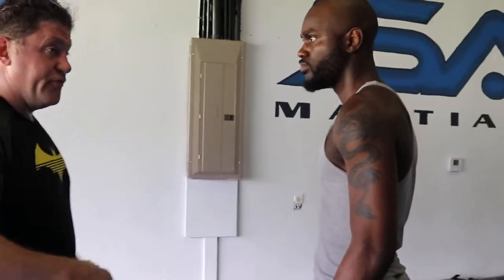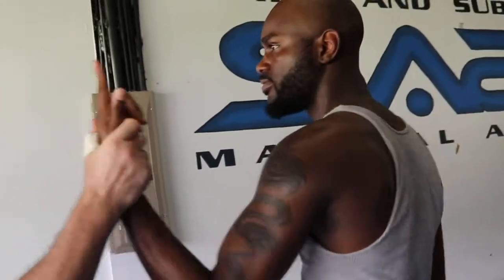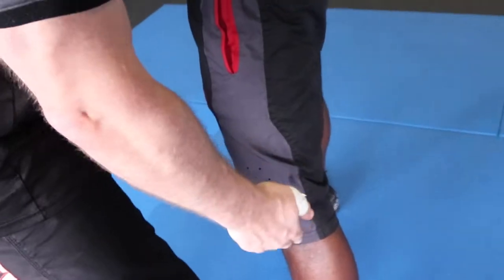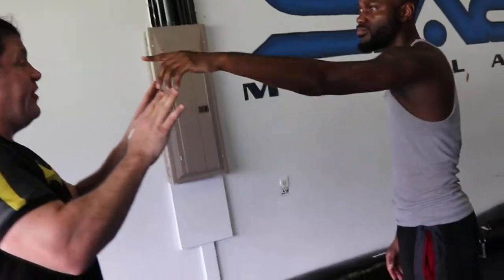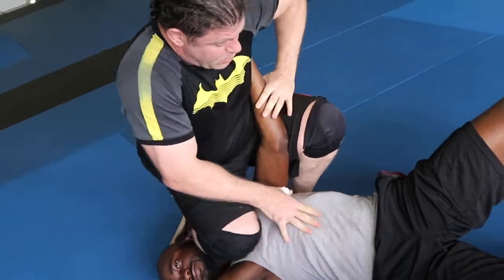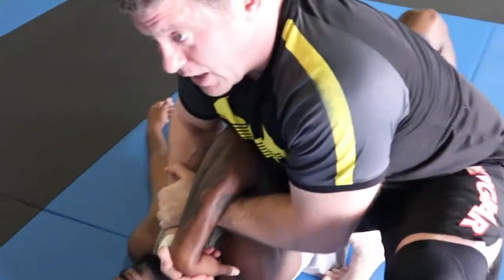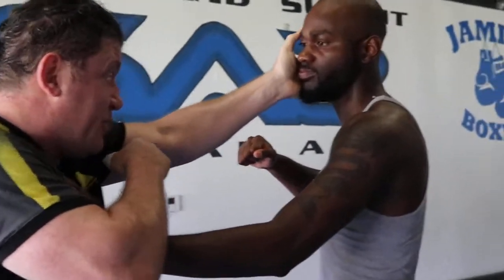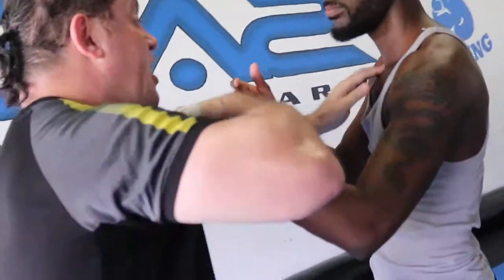Rokas; ACTUAL FUNCTIONAL AIKIDO from a MASTER that's done it Hundreds of Times Bouncing & vs MMA BJJ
35+Yrs Martial Arts/4 Black Belts/Acting Stunts/Pro MMA/MMA Color Commentating/Livestream Interviews real aikido fight in mma martial arts journey